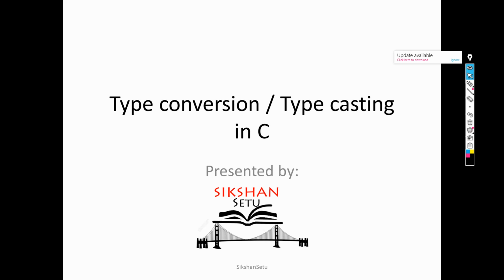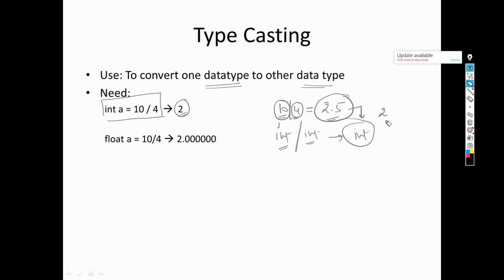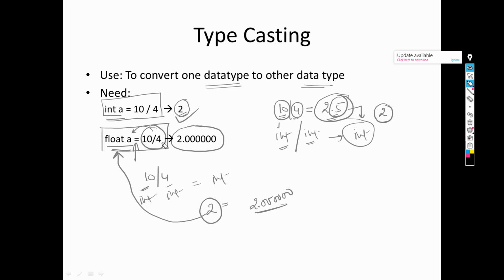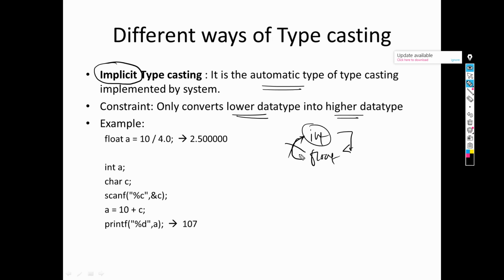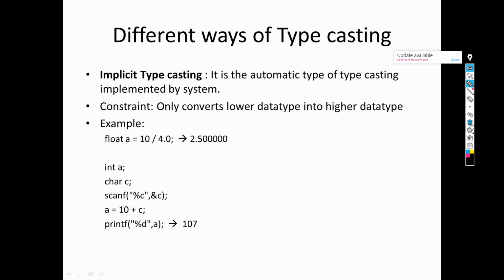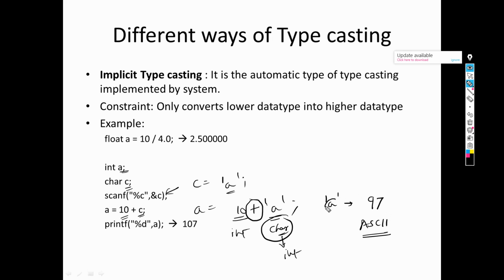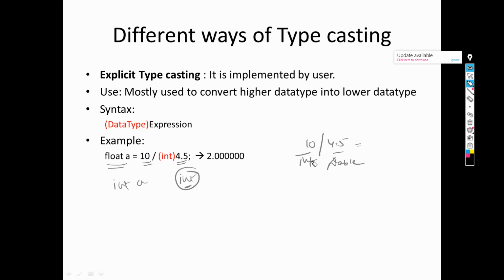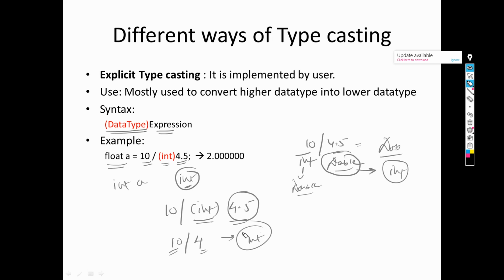Type conversion / Type casting in C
This video explains the concept of data type conversion or type casting.